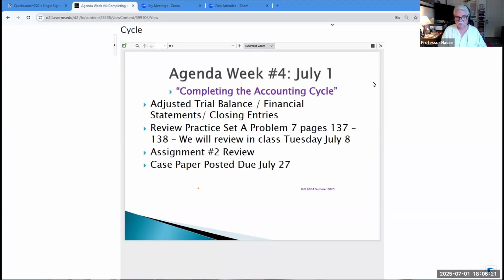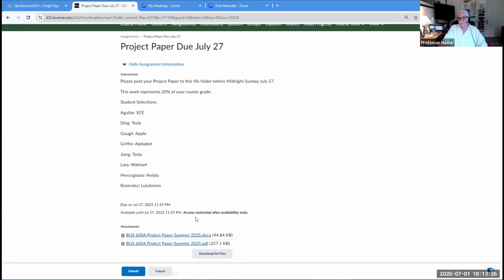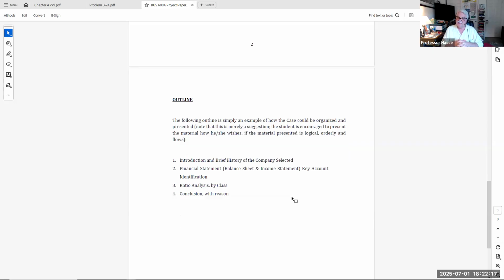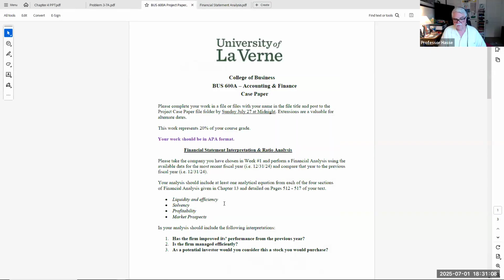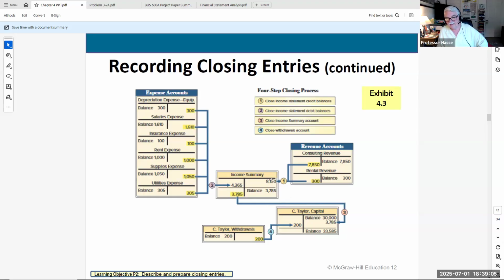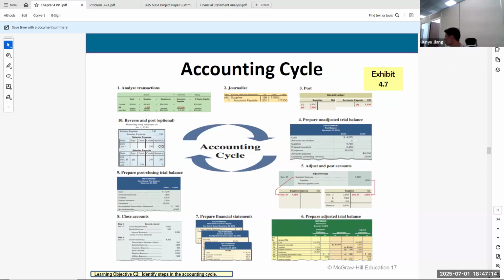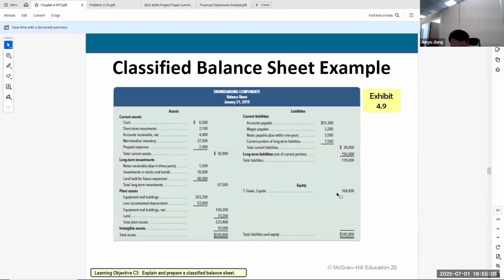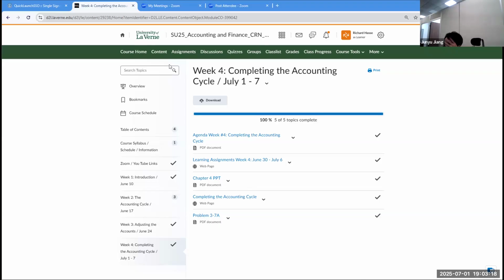Week 4 Class Video July 1